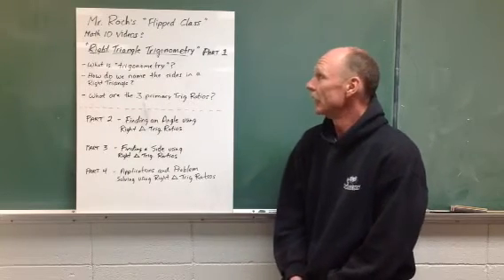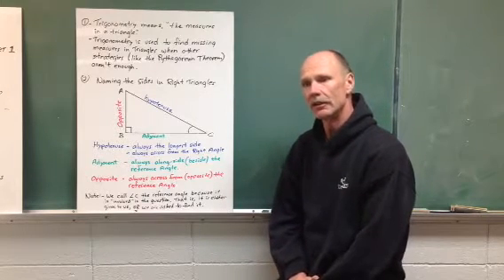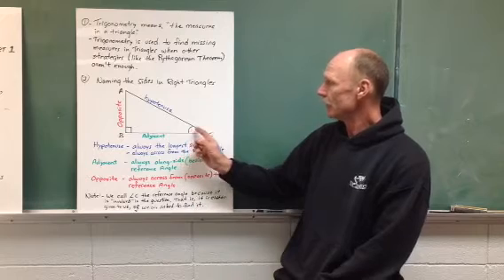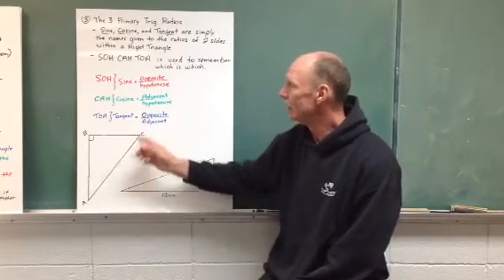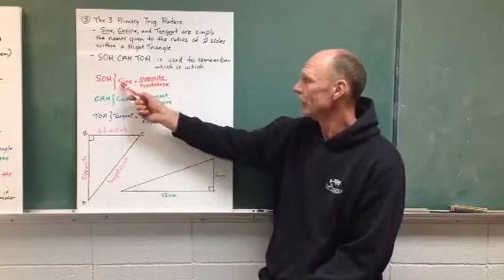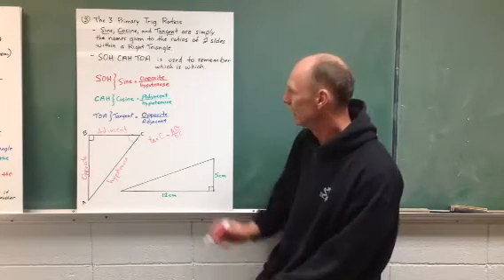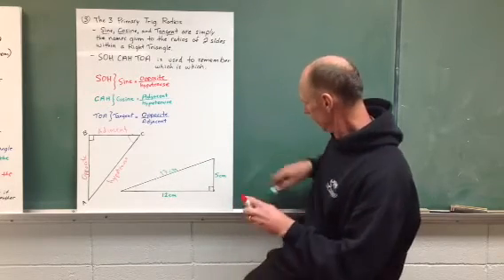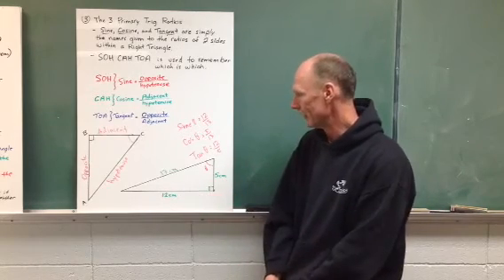Right Triangle Trig - Part 1: Introduction to Right Triangle Trigonometry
In this section, I will define Trigonometry, describe how to name the sides of a right triangle, and describe the three primary Trig ratios.